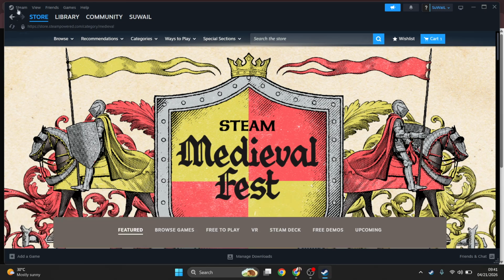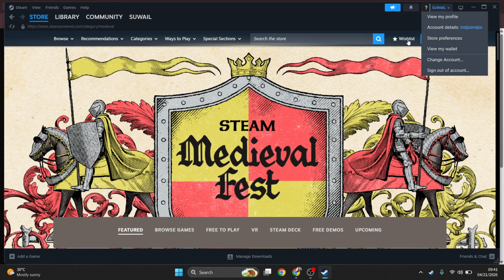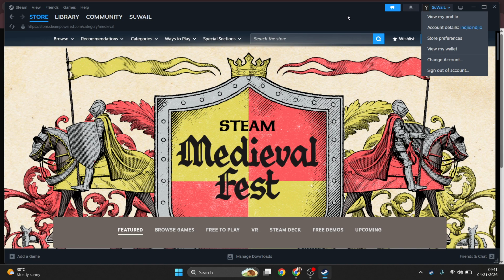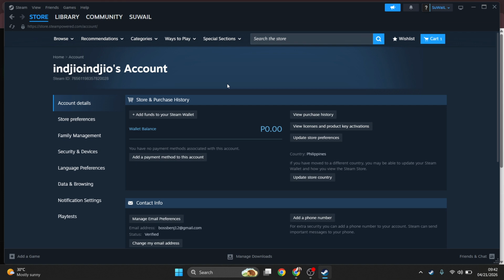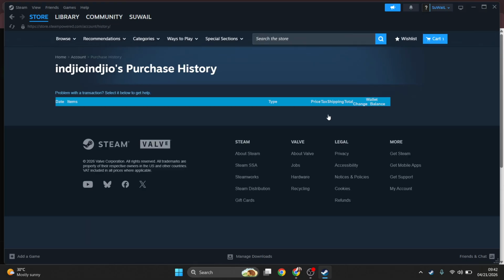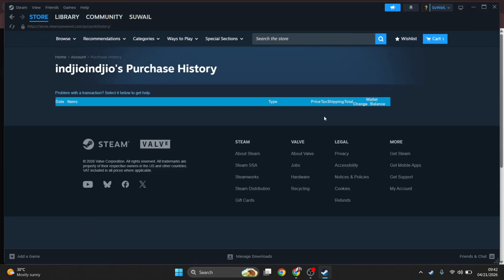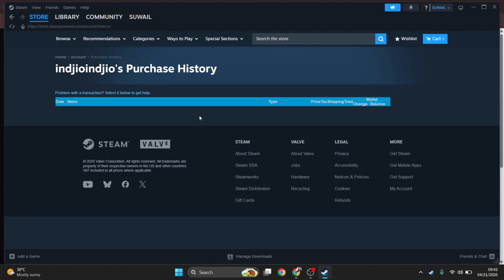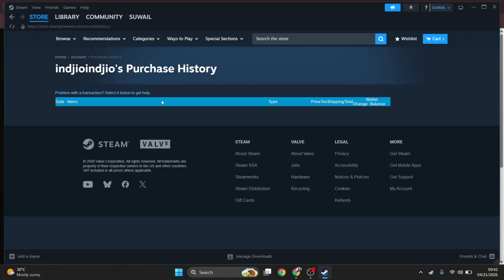How To View Steam Purchase History 2026 Step by Step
Learn how to view your purchase history on Steam in this step-by-step 2026 tutorial. Whether you want to check past transactions, verify purchases, or track your spending, this guide will show you exactly where to find your Steam purchase history.

In this video, you’ll discover how to access your account details, review transaction records, and manage your purchases بسهولة. Perfect for gamers who want to stay organized and keep track of their activity on Steam.

✅ Track all your Steam purchases
✅ Beginner-friendly tutorial

💡 What you'll learn:

How to access Steam account settings
How to view purchase history
How to check transaction details
Tips for managing your account

Stay in control of your Steam account and easily review your purchase history anytime!